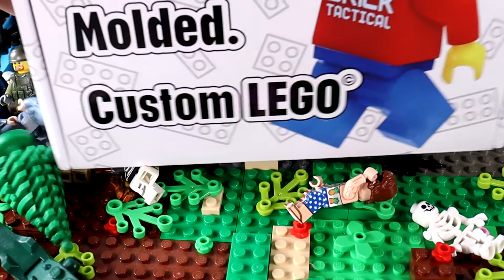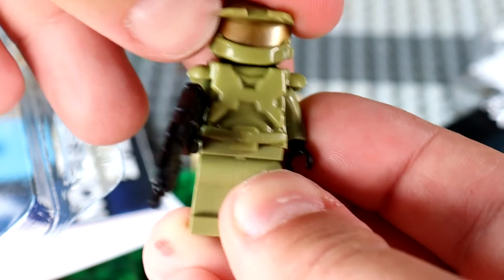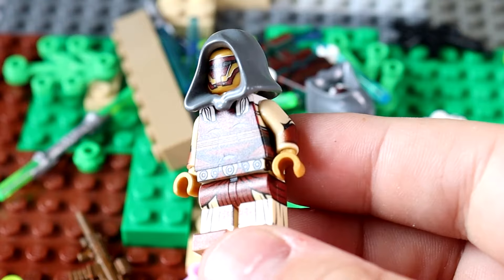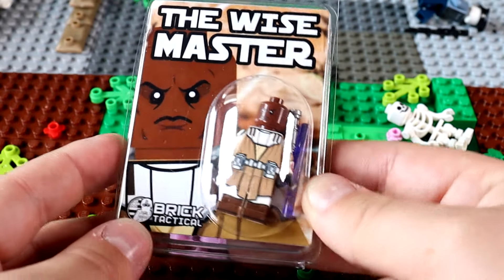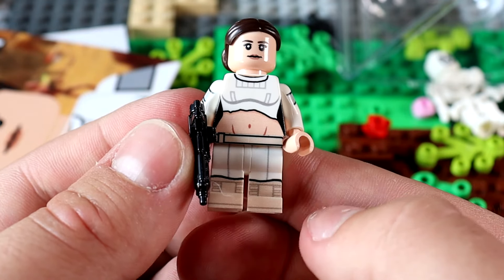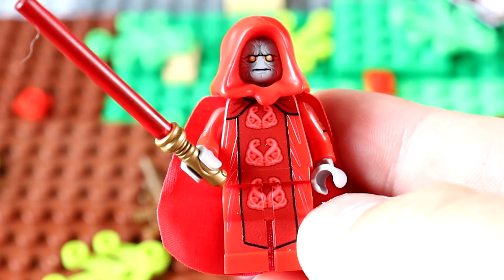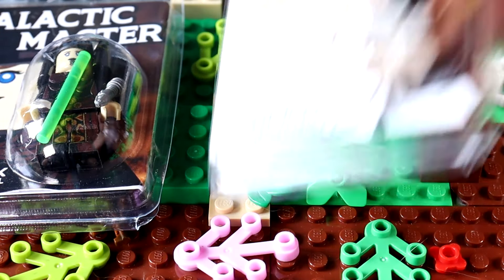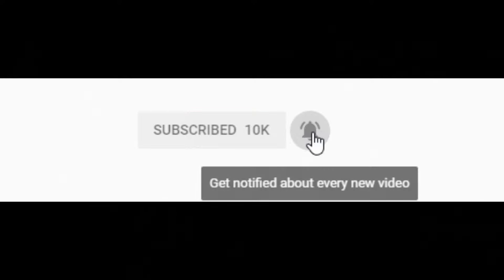FREE LEGO Mystery Box had THIS Inside?! ($200+)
I was sent a free LEGO Star Wars mystery box from BrickTactical with some absolutely insane custom LEGO Star Wars clone trooper minifigures, Jedi, Sith, Clone Army Customs Weapons and more inside! This Free LEGO Mystery box was probably worth over 200 dollars!